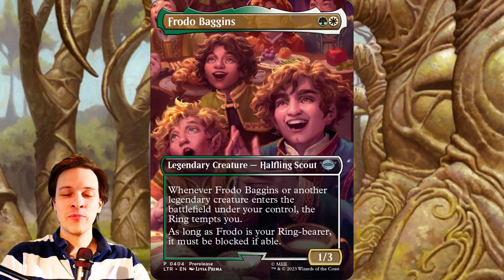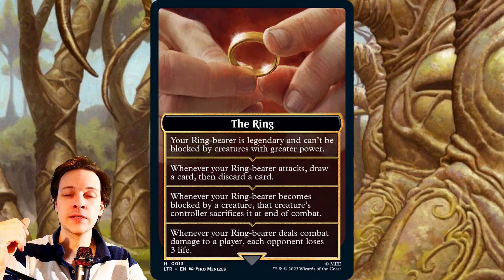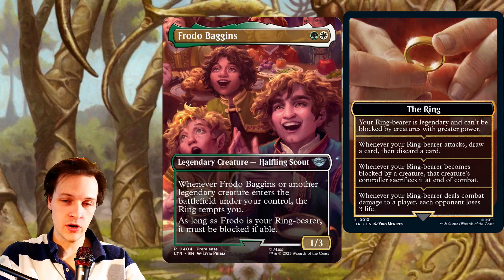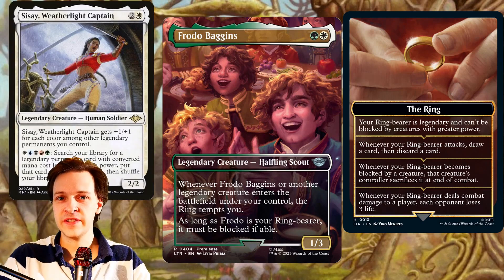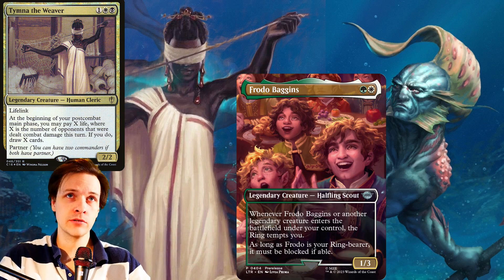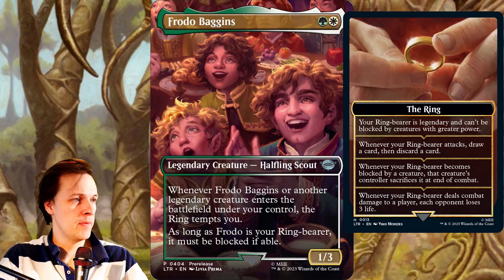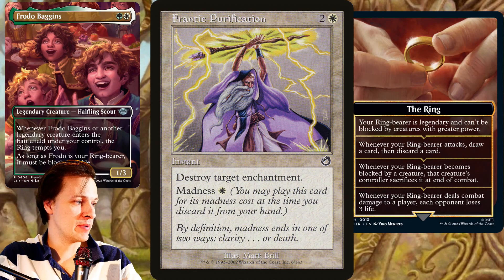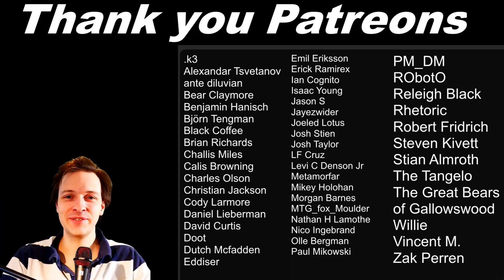Frodo Baggins commander card review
The hero from lord of the rings is here to command us. A magic the gathering version of frodo beggins. Well this is a channel that review the power level of MTG cards. So here we go.

W A N N A W A T C H G A M E P L A Y